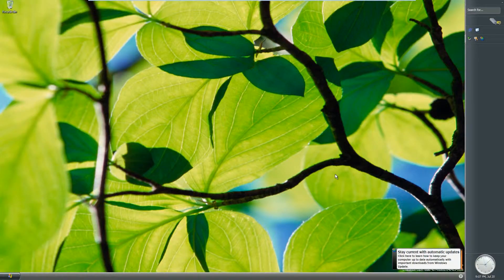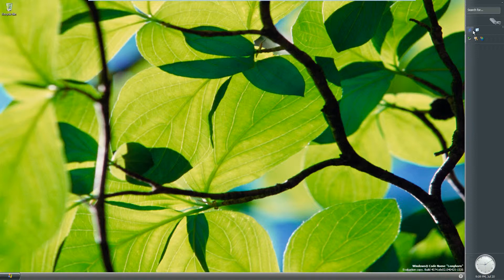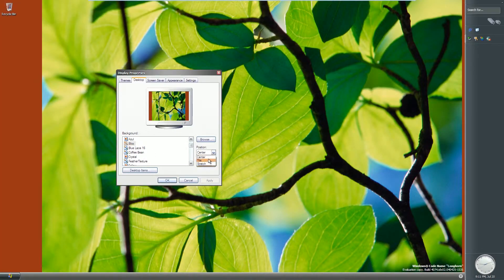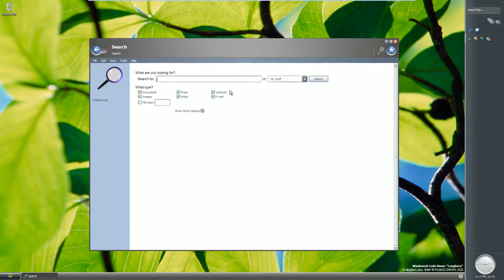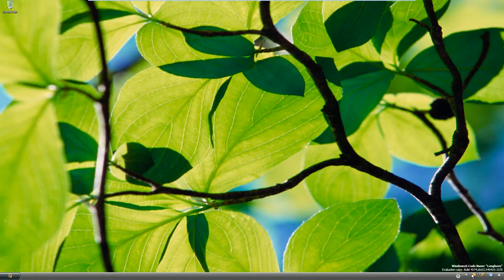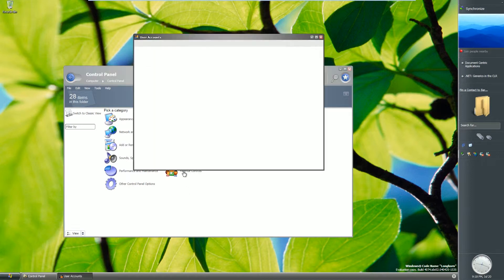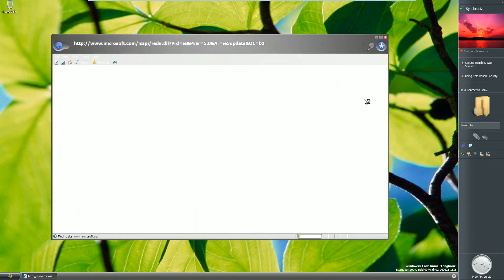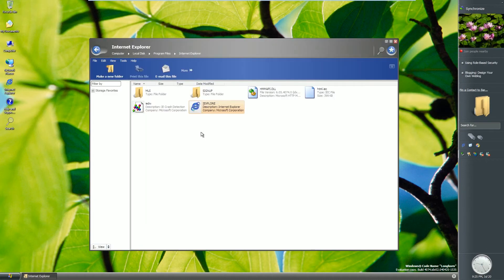Beta Review - Windows Longhorn Build 4074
Today we take a look at the early work on Vista, codenamed Longhorn. Very much like Windows XP, a lot of the work that was done here didn't make it to Vista.